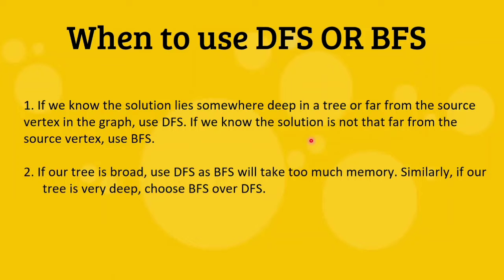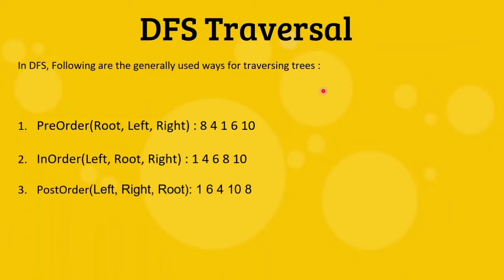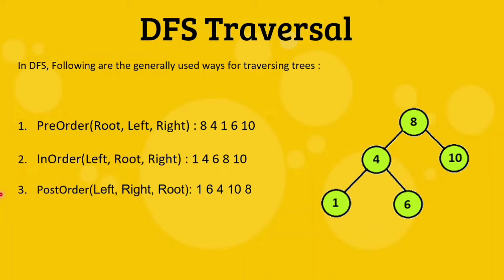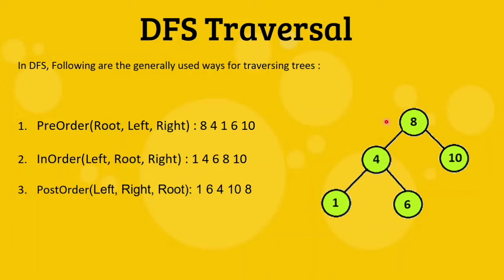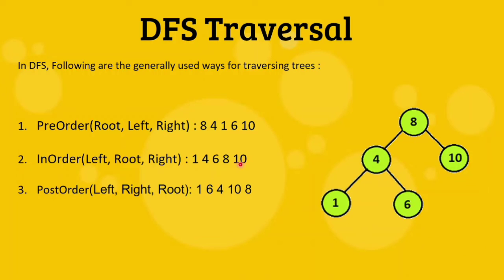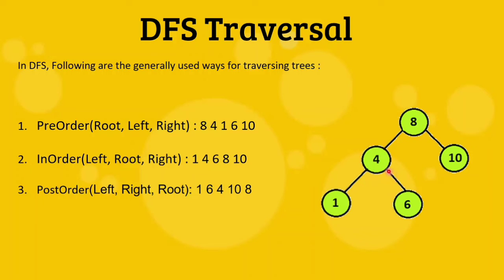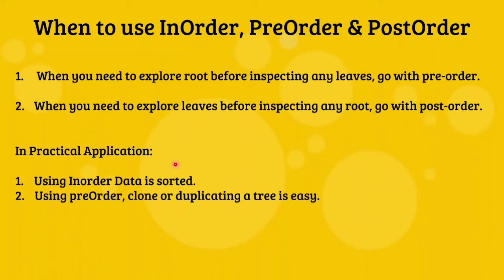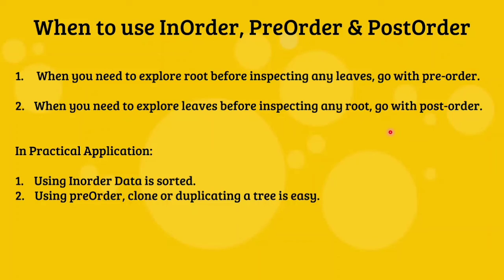preOrder, InOrder and postOrder